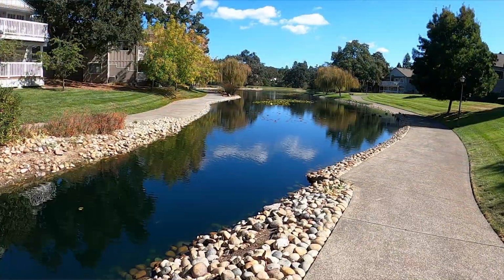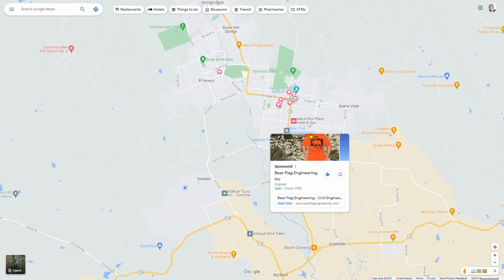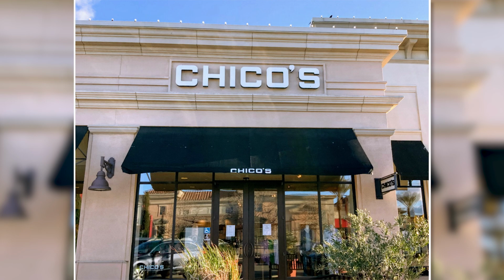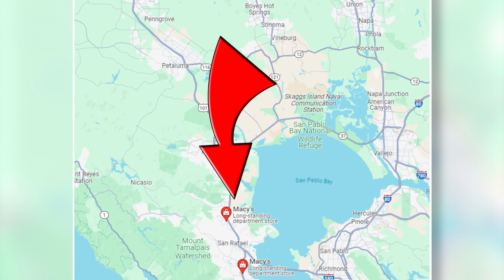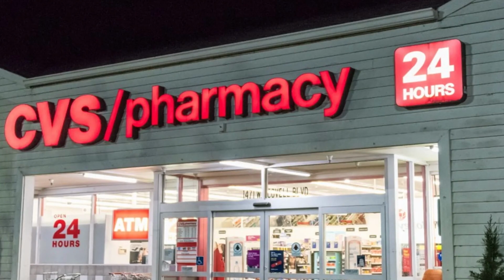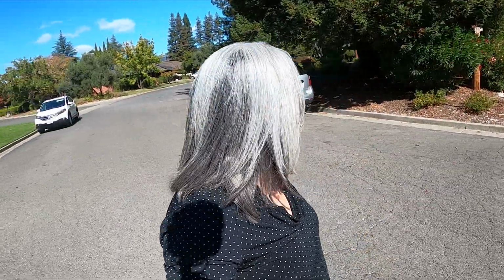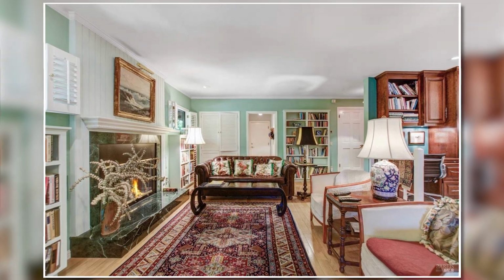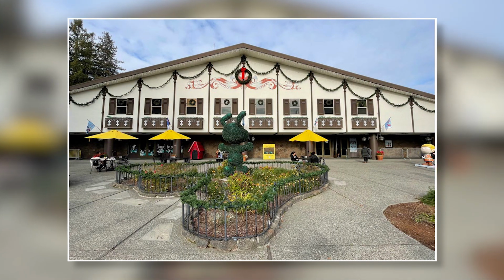Living in Sonoma - Anita Anderson's Sonoma Home Showcase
A realtor with 17 years of experience at Keller Williams, Anita Anderson effortlessly guides viewers through two exceptional homes in Sonoma, California. In her recent video, Anita combines insightful commentary with a contagious passion for Sonoma living, painting a vivid picture of life in Sonoma. Behind the wheel, she explores charming neighborhoods, showcasing homes and offering essential details about local amenities, schools, and the overall lifestyle. Anita's channel serves as a comprehensive resource, covering real estate nuances from moving to Sonoma to retiring in the area.

👉👉Anita Anderson
🏬🏬CalBRE # 01228826
🏰🏰Keller Williams Real Estate   -   🍷 Wine Country

                 Take the kids to pick fruit!

📲 We have so many people contacting us who are moving here to Sonoma County California and we ABSOLUTELY love it!  If you are moving or relocating here to Sonoma County California, we can make that transition so much easier on you!! nel